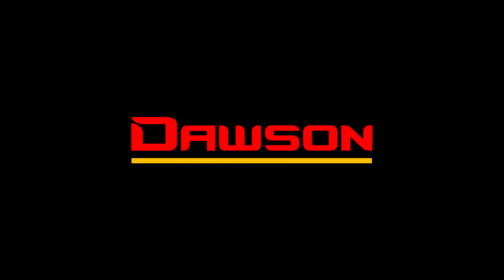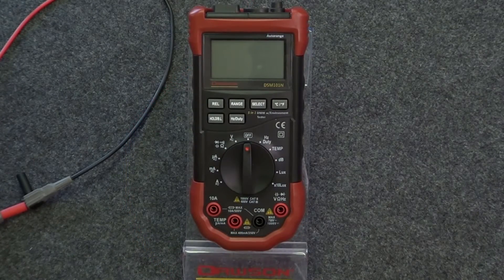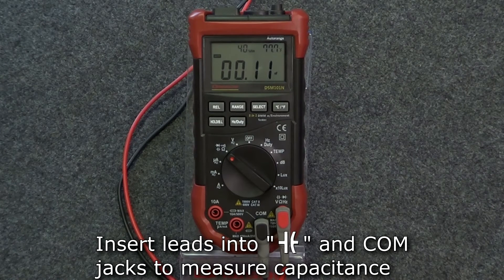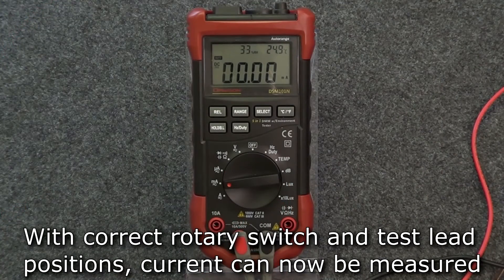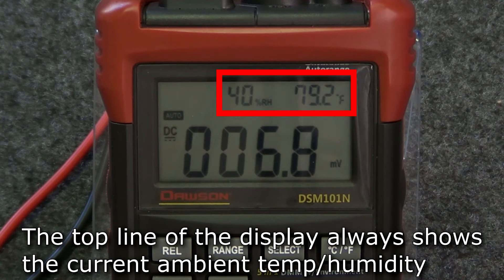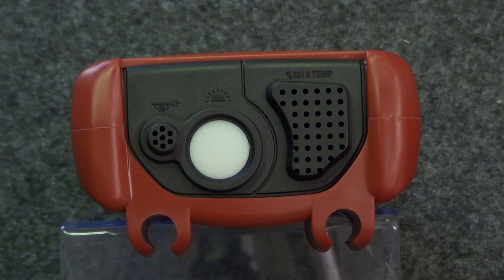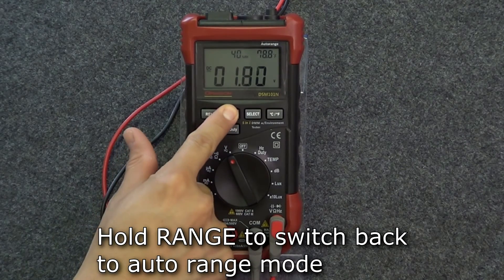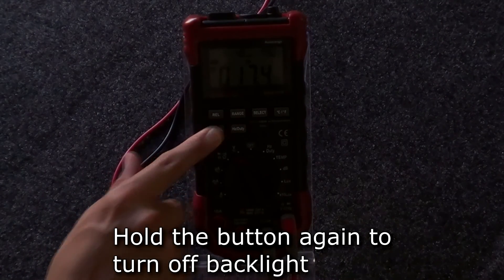Dawson DSM101N Digital Multimeter w/Environmental Testers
Instructional video for the DSM101N